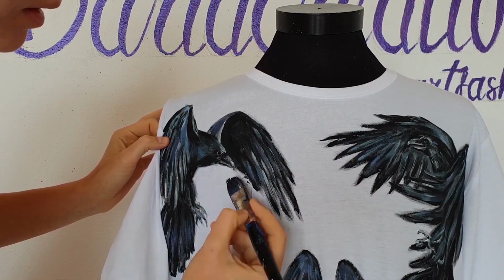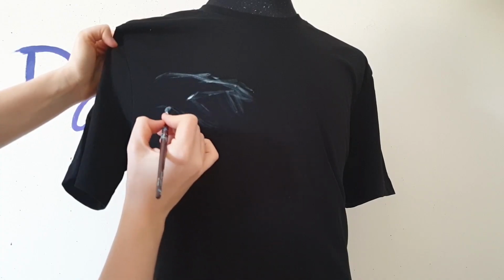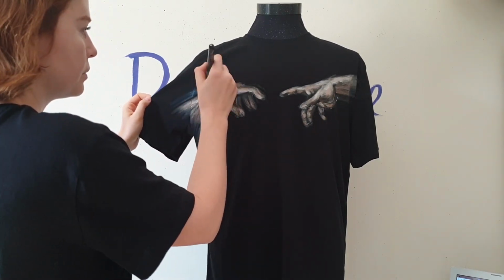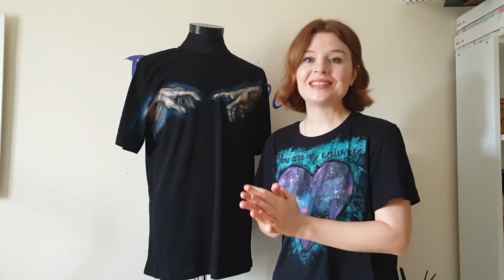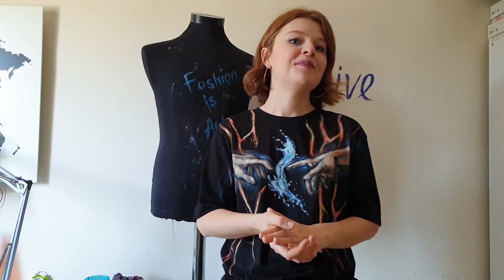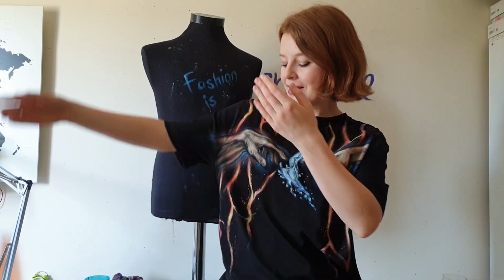Painting The Creation of Adam on a t-shirt with a creative twist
Watch me paint The Creation of Adam on a t-shirt but in a creative way
Michelangelo's The Creation of Adam artwork is one of the most popular clothing designs, artists paint it on clothes, brands print it. But nobody puts an idea into design so I decided to change this situation and create t-shirt with an idea and creativity.